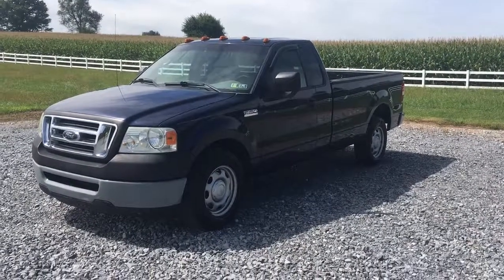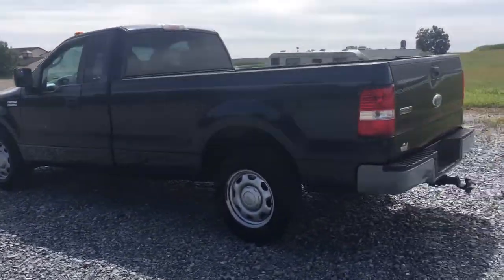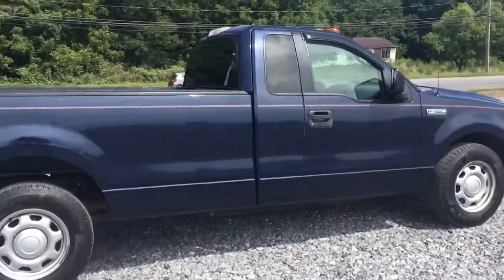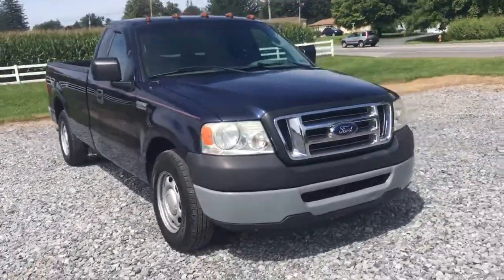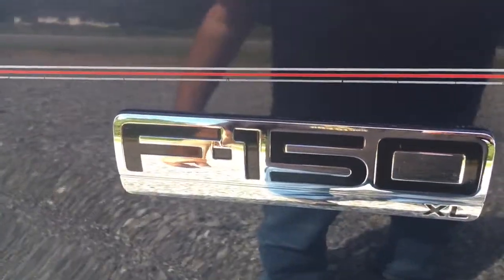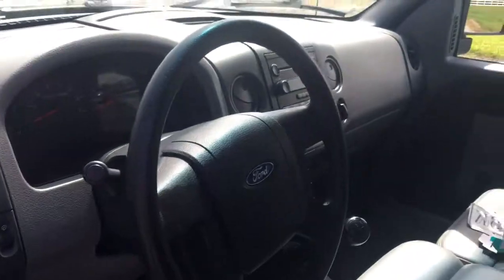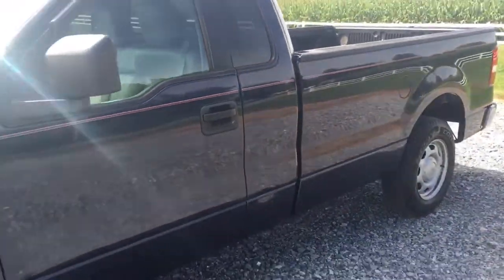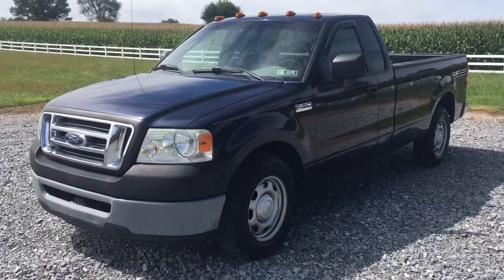2006 Ford F-150 XLT Long Bed 2WD Stick Shift Truck New Bed Liner!